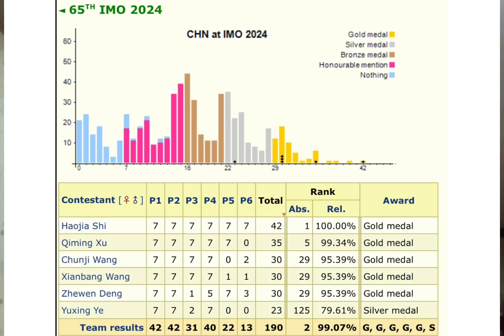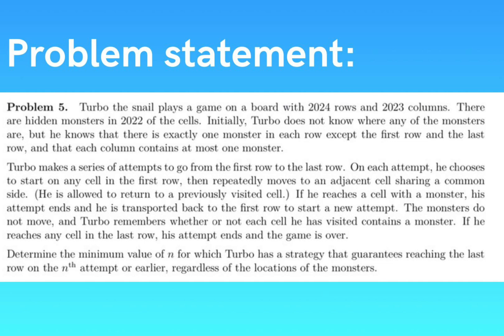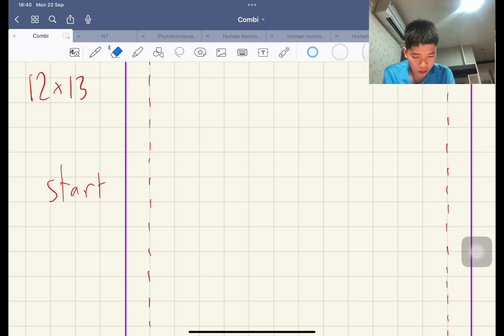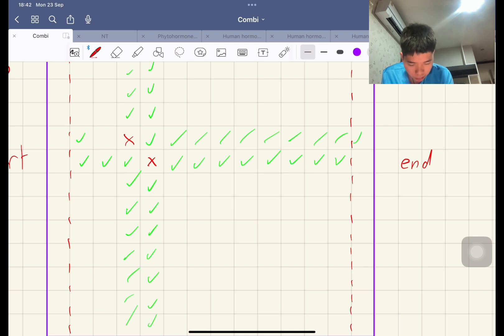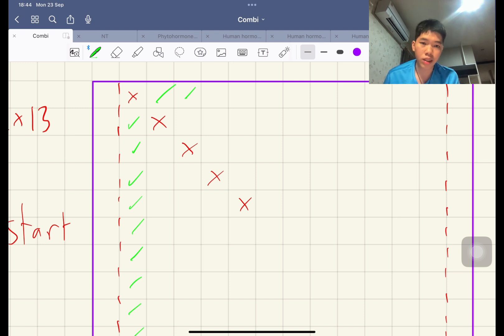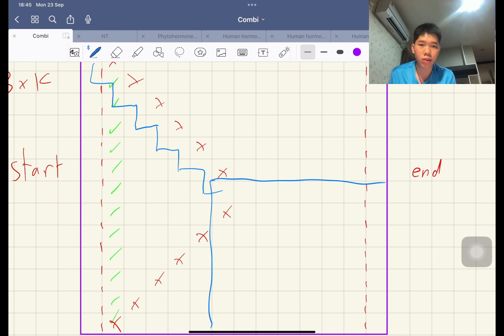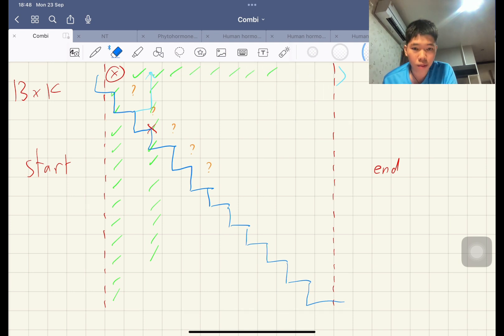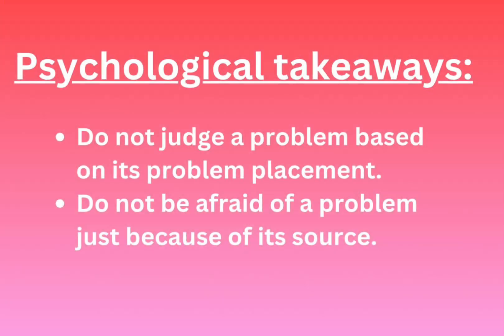[EN] IMO 2024/5: The snail that trolled 450+ people in contest | FREE FOR ALL EP.10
At the 2024 IMO, one problem has generated an extraordinary number of controversy, frustration, and of course memes on the internet. It is a problem that an elementary schooler could solve, and yet it baited several of the best mathematical students at the IMO into overthinking and missing the simple construction. This is the infamous IMO 2024 P5.